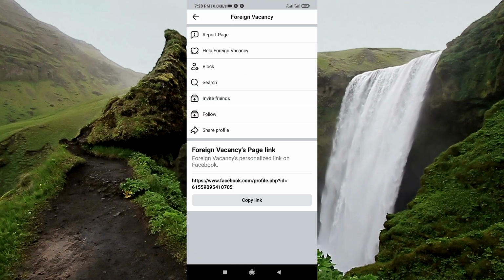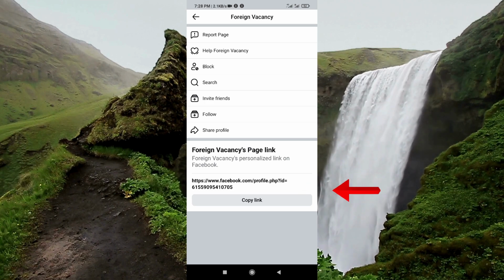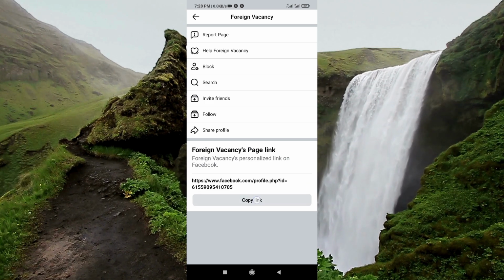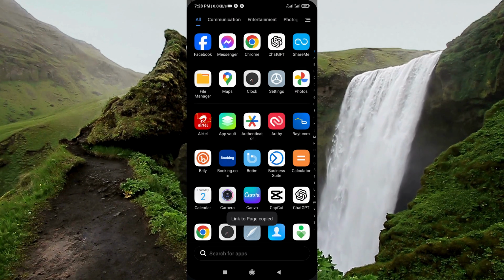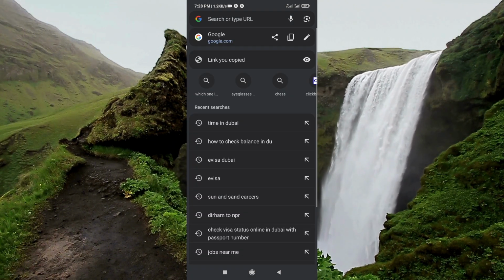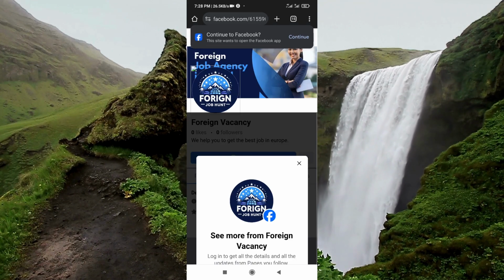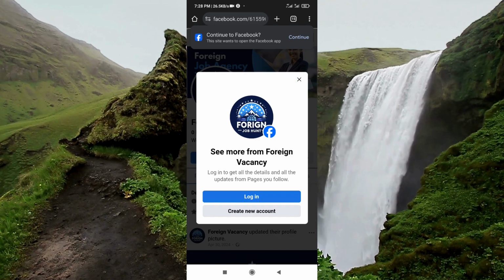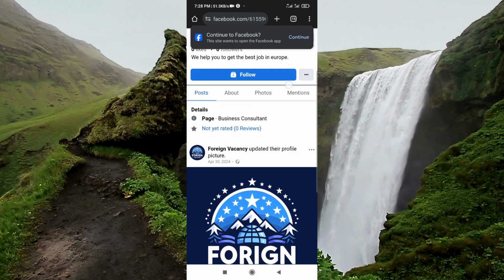Where to Find the Facebook Page Link (Step-by-Step Guide 2025)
Struggling to find your Facebook Page link? 🤔 This step-by-step guide for 2025 has you covered! Whether you're on a mobile device or desktop, this quick tutorial will help you easily locate, copy, and share your Facebook Page link.